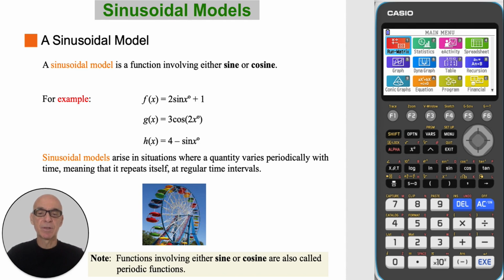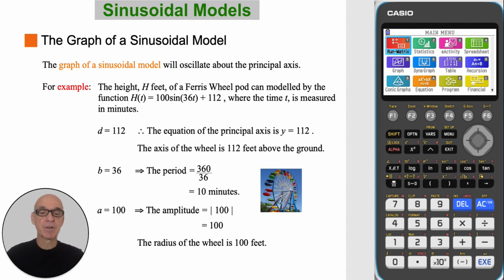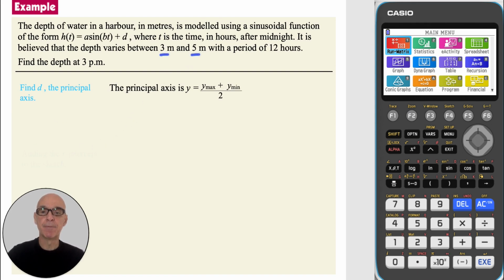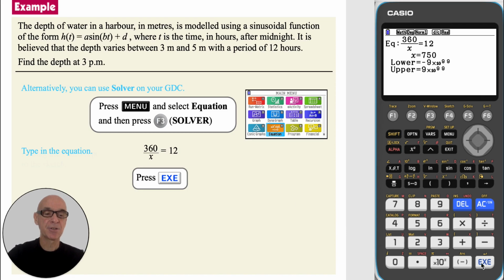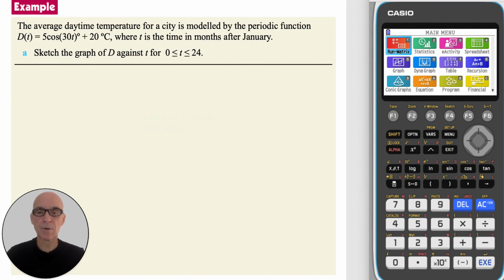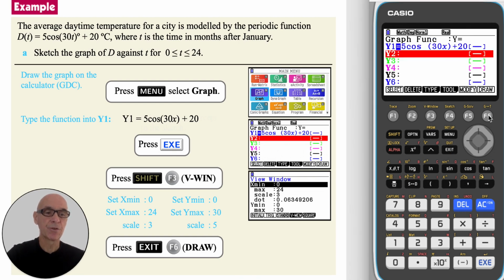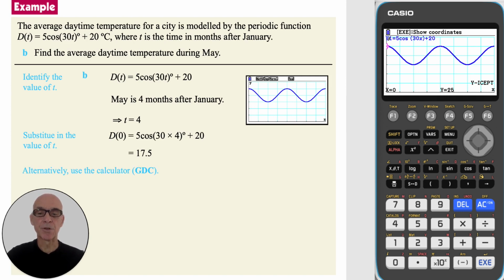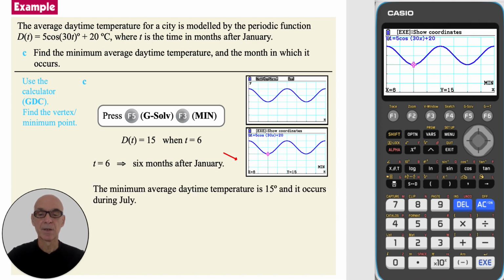Sinusoidal Models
Covers the basic concepts of Sinusoidal Models, as outlined in the International Baccalaureate Standard Level Applications and Interpretation Diploma Program. Specifically, it covers finding and using Sinusoidal Models. Includes the use of the Graphical Display Calculator (GDC).